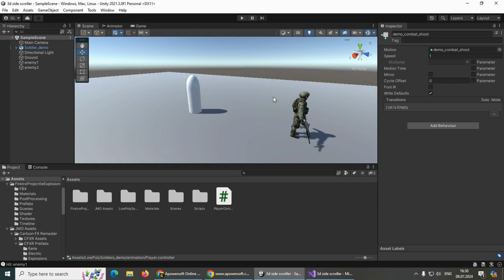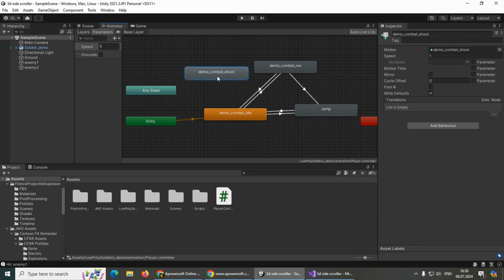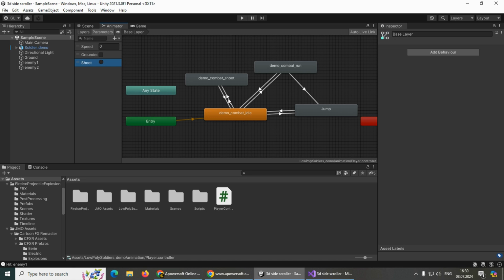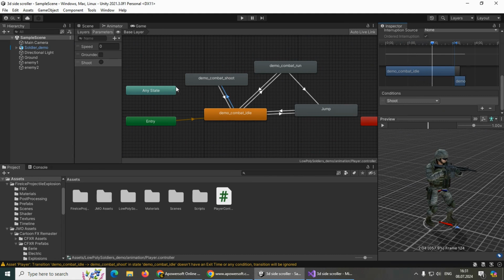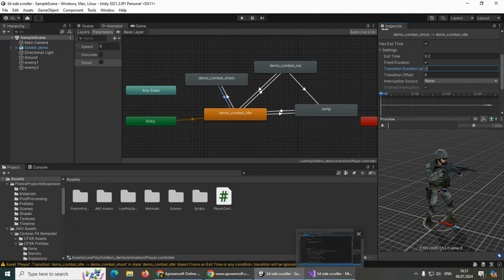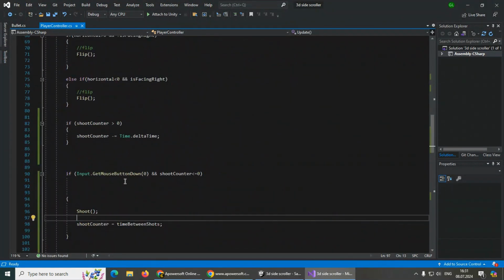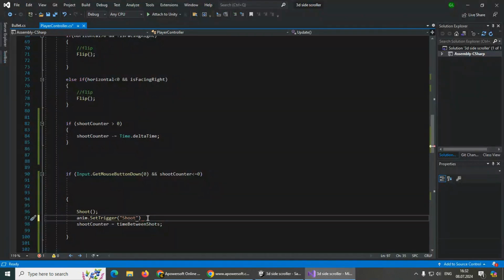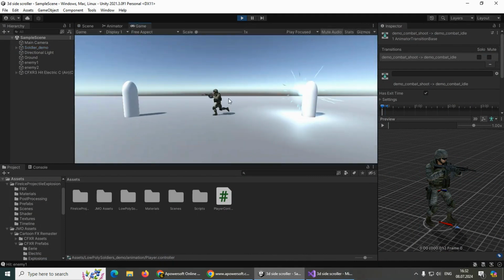How to create 2.5D Side Scroller Zombie game in UNITY- [PART 13] Shooting Animation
Course Description:

Dive into the thrilling world of game development with our comprehensive course, "Mastering 2.5D Side-Scroller Zombie Game Development in Unity." Designed specifically for beginners, this course will guide you through the process of creating an exciting zombie game from scratch using Unity, one of the most popular game engines in the industry.

What You Will Learn:

Introduction to Unity: Get familiar with the Unity interface, tools, and basic concepts. Learn how to navigate and utilize Unity's powerful features to build your game.

Creating the Game Environment: Design and build a captivating 2.5D game world. Learn to create engaging levels with terrain, platforms, and backgrounds that set the stage for an immersive gameplay experience.

Player Character Development: Develop a fully-functional player character with smooth movements, animations, and controls. Implement character behaviors such as running, jumping, and attacking.

Enemy AI: Bring your game to life with intelligent zombie enemies. Learn how to create AI behaviors that make your zombies challenging and fun to interact with.

Combat System: Implement an exciting combat system allowing players to attack and defend against zombie hordes. Learn about hit detection, health systems, and damage mechanics.

User Interface (UI): Design a user-friendly interface that includes health bars, score counters, and menus. Ensure players have all the information they need at their fingertips.

Audio Integration: Add immersive sound effects and background music to enhance the game's atmosphere. Learn how to use Unity's audio tools to create a captivating auditory experience.

Polishing and Optimization: Fine-tune your game to ensure it runs smoothly on various devices. Learn best practices for optimizing performance and polishing your game to a professional level.

Publishing Your Game: Discover the steps to package and publish your game to different platforms, making it available to a global audience.

Course Highlights:

Hands-on tutorials with step-by-step instructions
Practical exercises and projects to reinforce learning
Expert tips and tricks for efficient game development
Comprehensive resources and assets provided
Interactive Q&A sessions and community support
By the end of this course, you will have a fully-functional 2.5D side-scroller zombie game and the confidence to continue your journey in game development. Whether you are looking to start a career in the gaming industry or simply want to create games for fun, this course is the perfect starting point.

Join us and bring your zombie apocalypse to life with Unity!